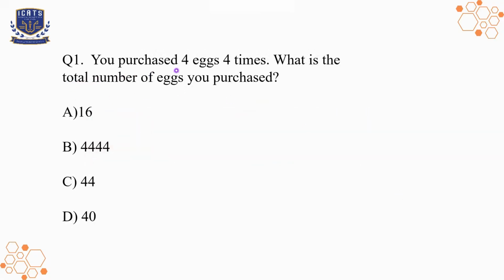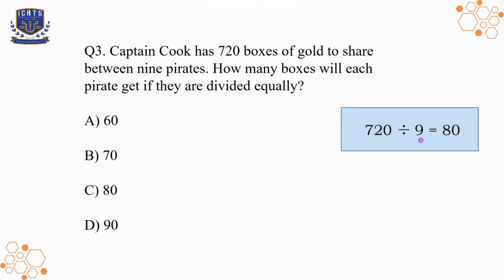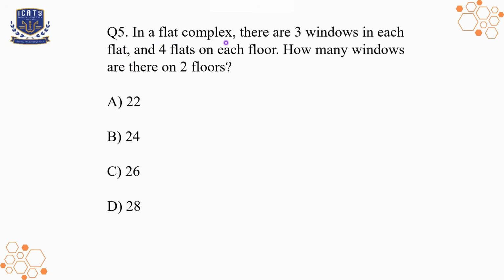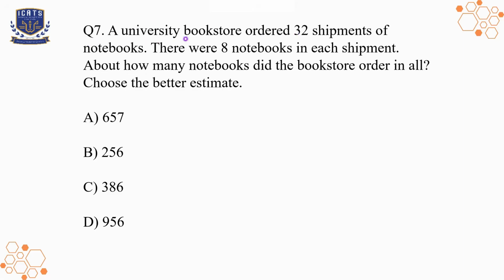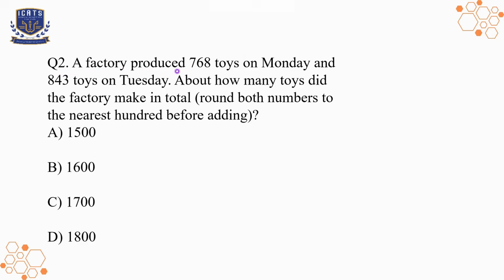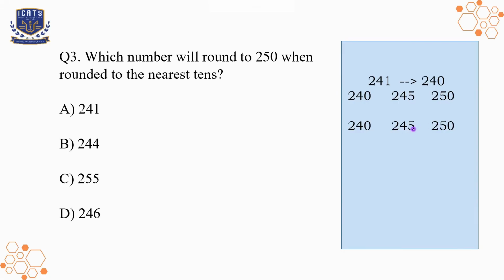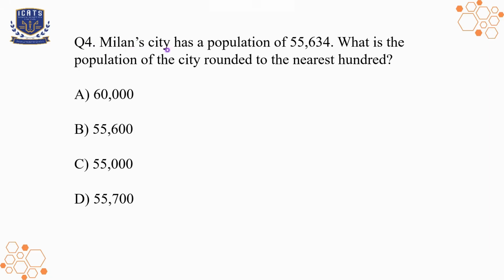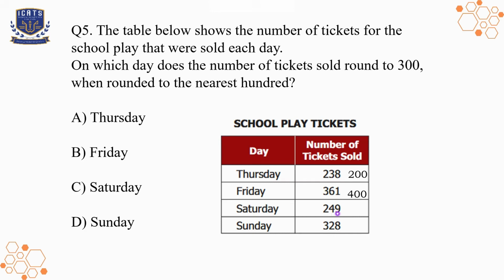ICATS Mathematics Contest/ Course Outline/ Arithmetic Operations and Rounding / Grade 3 & 4/